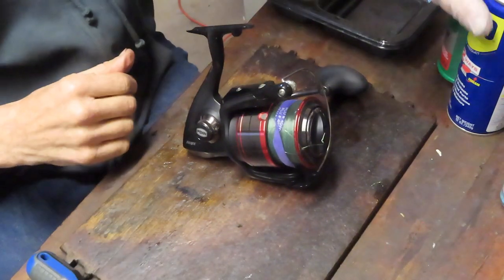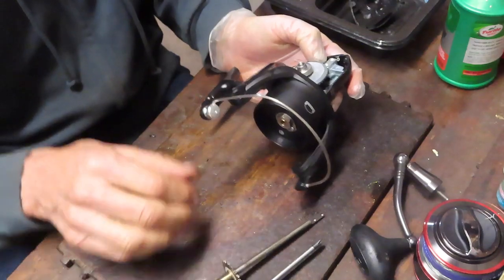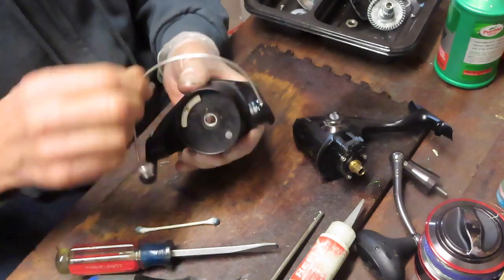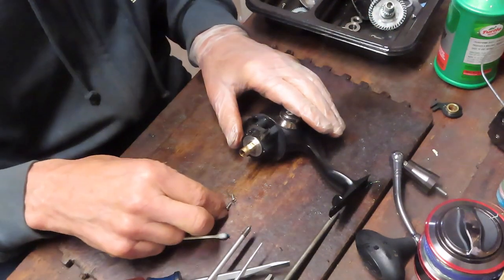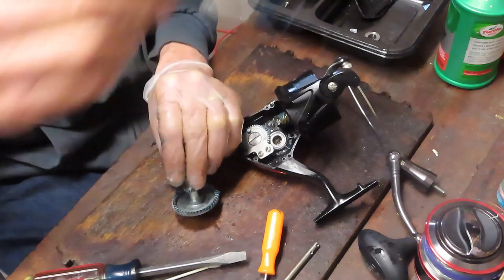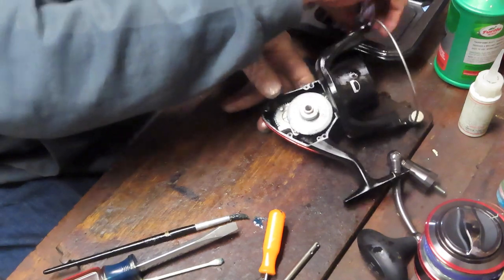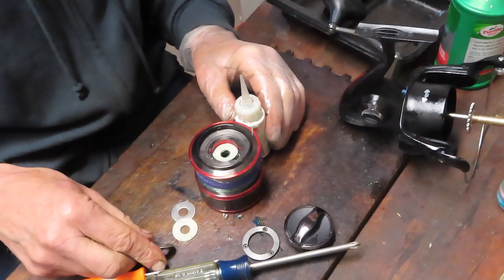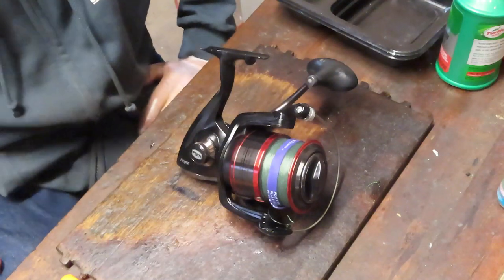Penn Fierce 7000 Saltwater spin fishing reel how to take apart and service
This video shows the complete take apart and service of the Penn Fierce 7000 saltwater spin fishing reel.  This was the first edition of the reel, however the video also applies to the 2nd and 3rd generations and can be used to service any Penn Fierce reel.